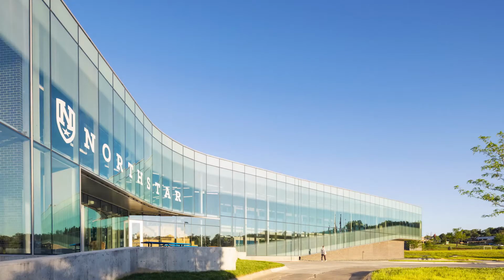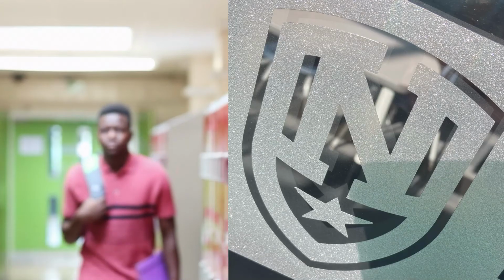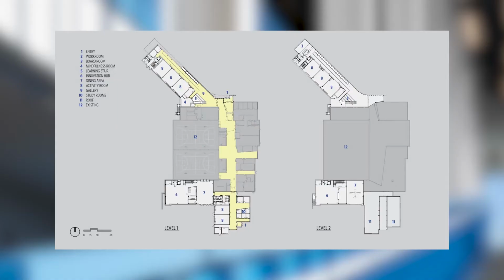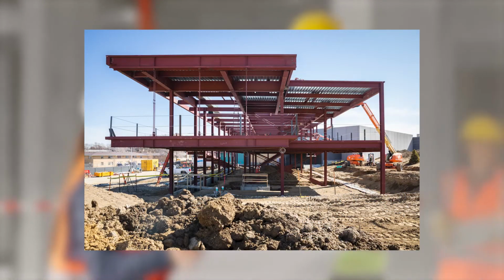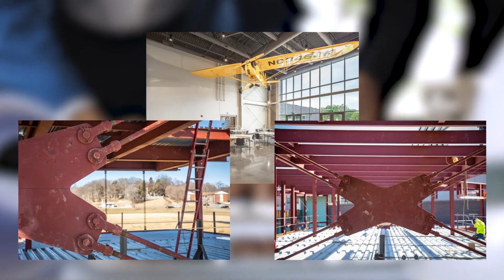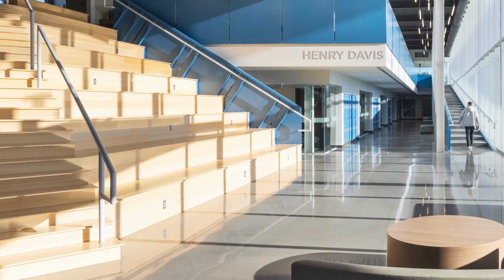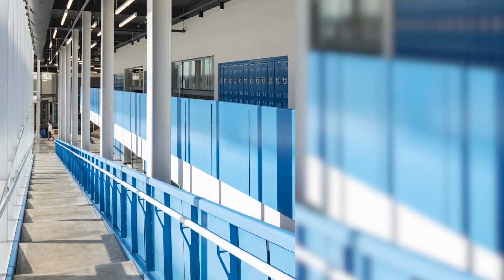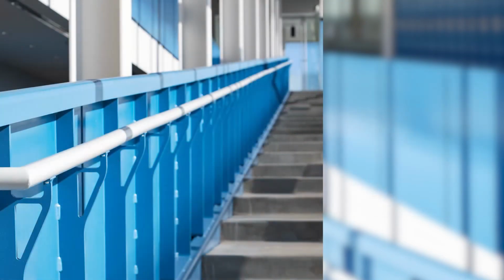2022 AISC IDEAS² Awards Finalist: NorthStar Facility Expansion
This project is a finalist in the less than $15 million category.

Thumbnail: Dan Schwalm

to learn more about the American Institute of Steel Construction's Innovative Design in Engineering and Architecture with Structural Steel (IDEAS²) Awards.